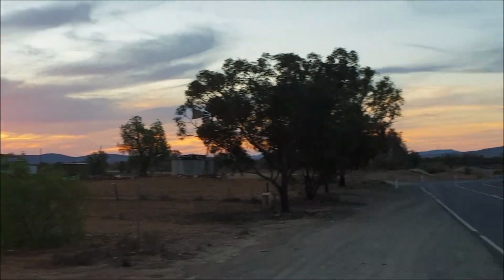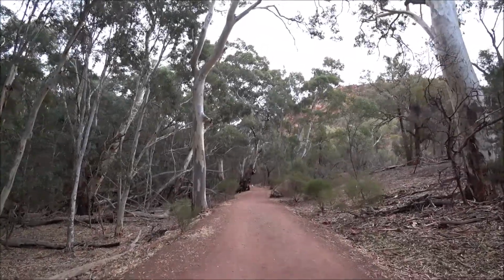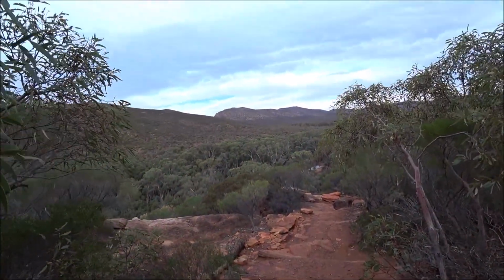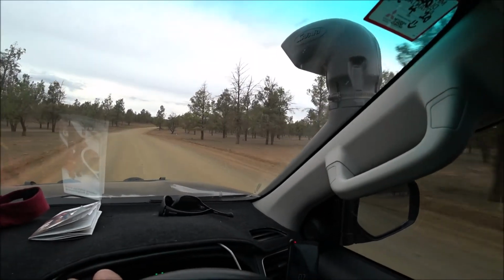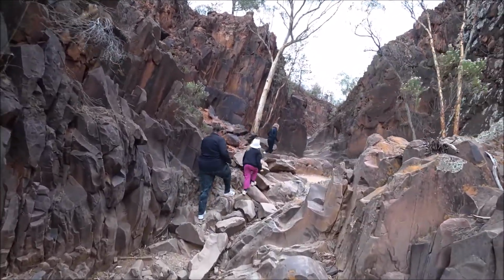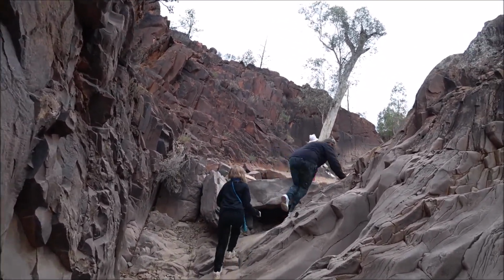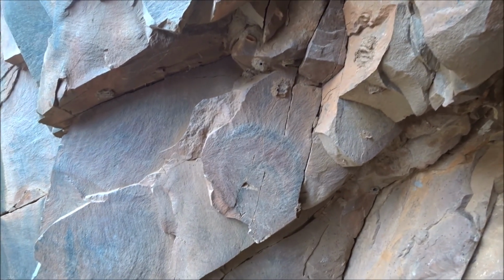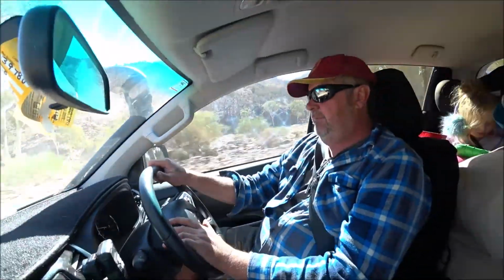Wild weather in the Flinders Ranges, South Australia